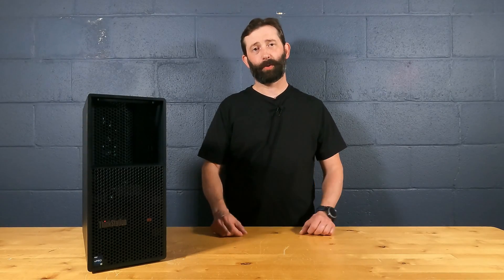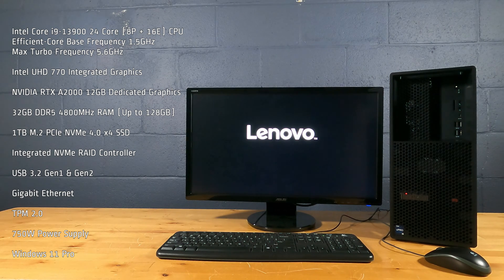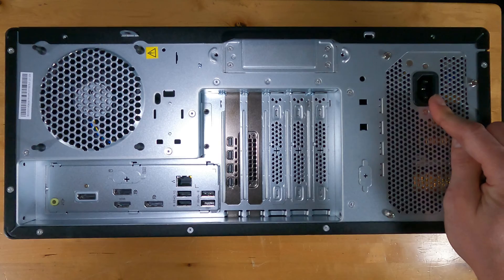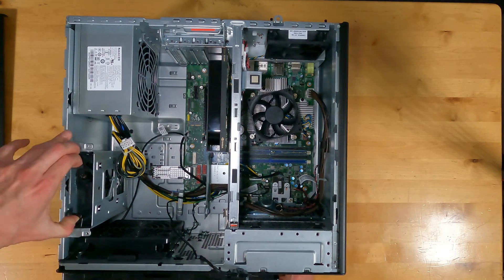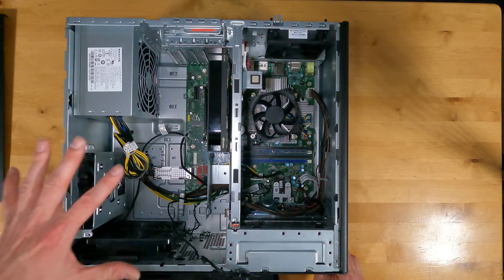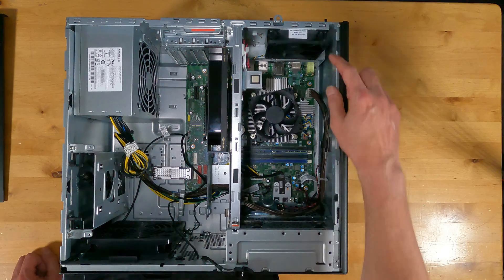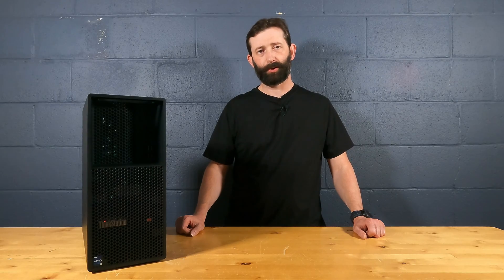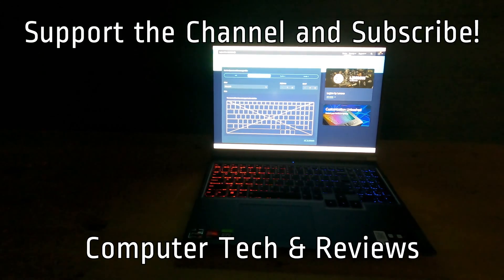Lenovo ThinkStation P3 Tower Review with Benchmarks and a Look Inside!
M.2 Bracket Kit
This is a review of the ThinkStation P3 Tower Workstation PC. This version has an Intel Core i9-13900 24-Core CPU, Intel UHD 770 Integrated Graphics, NVIDIA RTX A2000 12GB Dedicated Graphics, 32GB DDR5 4800MHz RAM (Up to 128GB), 1TB M.2 PCIe NVMe 4.0 x4 SSD, Integrated NVMe RAID Controller, USB 3.2 Gen1 & Gen2, Gigabit Ethernet, TPM 2.0, 750W Power Supply, and Windows 11 Pro.